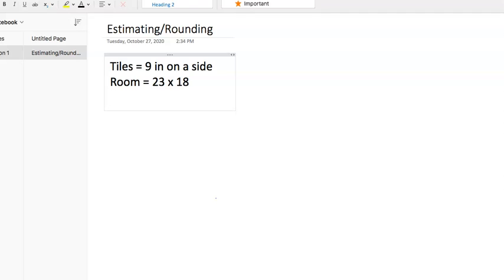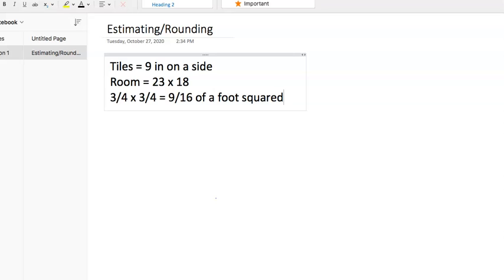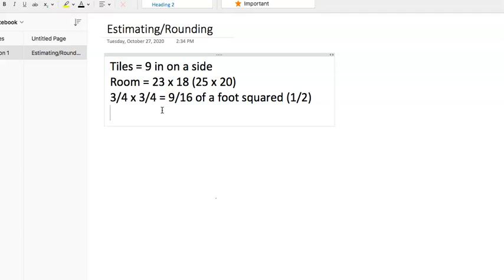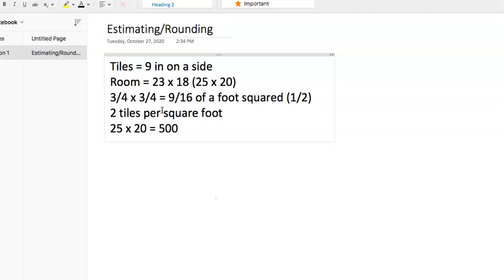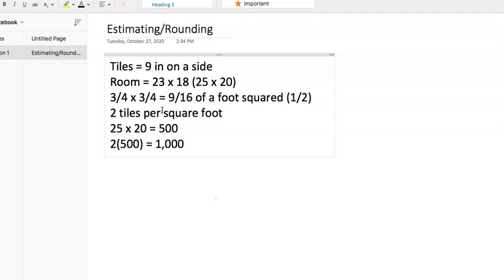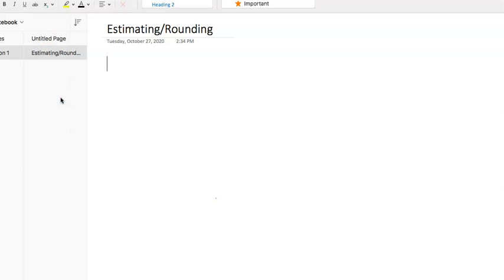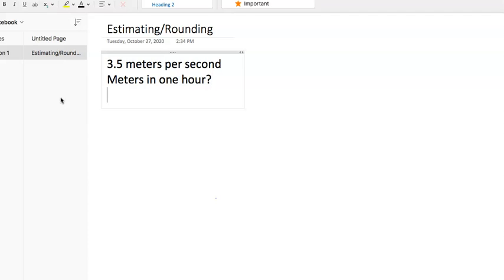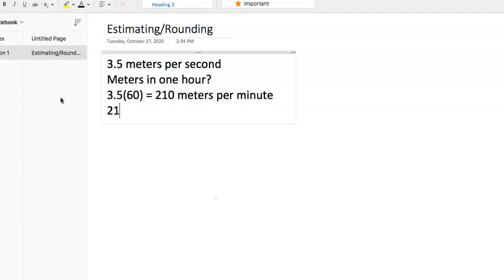ATI TEAS Exam: Estimating and Rounding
Square Tiles
Approximately how many square tiles that measure 6 inches on a side would be needed to cover the floor of a room that measures 24 feet by 19 feet?
Because the question asks for “approximately,” we will round up and say the dimensions are 25 x 20, or 500 square feet. Six inches on a side equals 1/2 of a foot. Therefore, each tile is 1/2 x 1/2 = 1/4 of a foot squared. This means that there are four tiles per square foot. 500/. 25 = 2,000.

Distance = Rate x Time
Jack rides his bike 51 miles in three hours. At this rate how long would it take him to ride 119 miles?
Set up this equation so that hours/miles = hours/miles. We know that Jack takes 3 hours to go 51 miles, so that's 3/51. The question is how many hours to go 119 miles, so
3/51 = x/119
Cross multiply
51x = 357
X = 7 hours

Estimate
Estimate (72.35 x 18.41}/(8.62)
You need to round to the nearest units (ones) digit. Round each term up or down according to the standard rules of rounding: 72.35 rounds down to 72; 18.41 rounds down to 18; and 8.62 rounds up to 9. The correct answer is (72 x 18)/9.